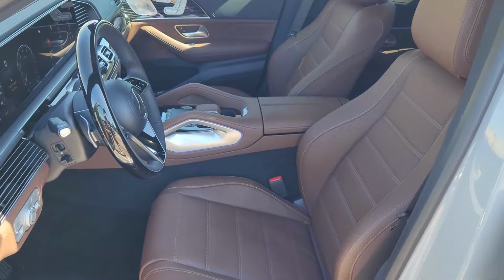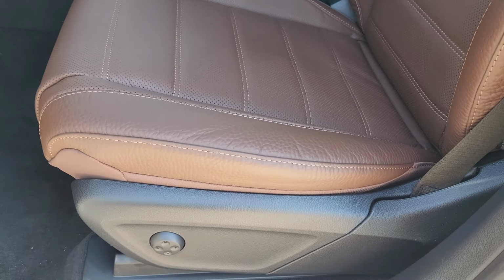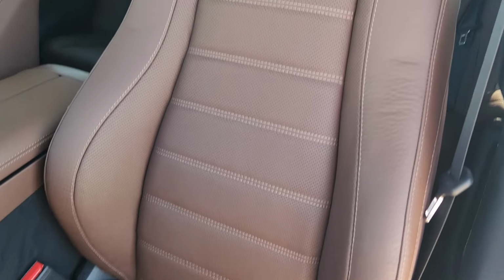2024 Mercedes-Benz GLE GLE 450 OK Oklahoma City, Edmond, Arcadia, Tulsa, Norman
New 2024 Mercedes-Benz GLE GLE 450 available at Mercedes Benz of Oklahoma City located in 14240 Broadway Extension Hwy, Edmond, OK, 73013. Servicing the Oklahoma City, Edmond, Arcadia, Tulsa, Norman area.
Please mention the stock RB139448 when you contact the dealership for this vehicle.